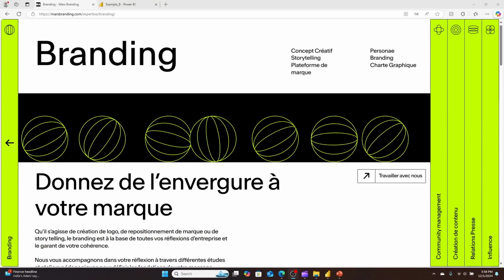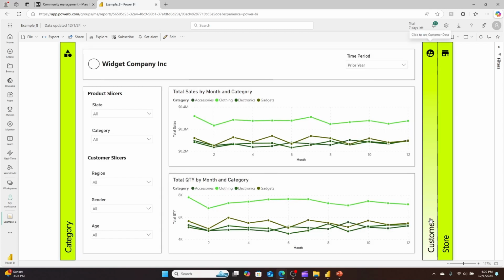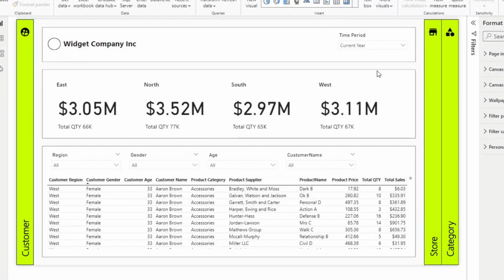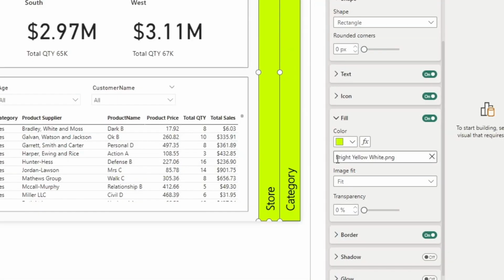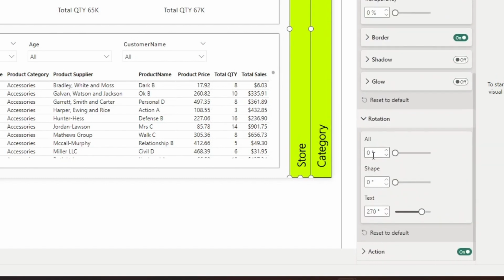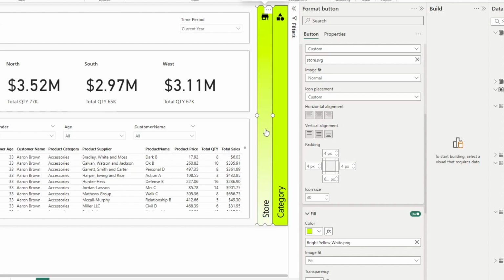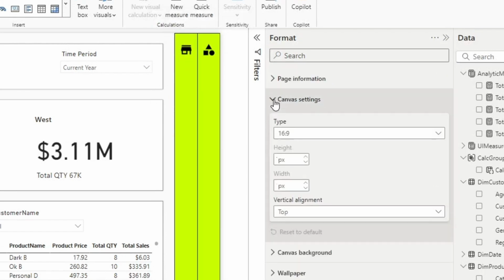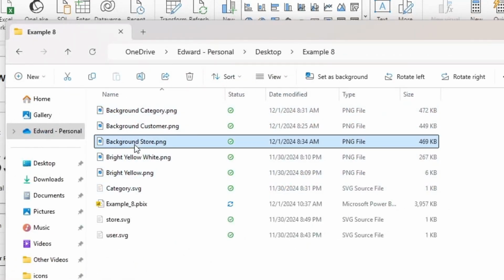Copying Crazy Web Design in Power BI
Books I used to Learn Power BI:
Definitive Guide to DAX - Amazon Link to Purchase

In this video, I take on the challenge of replicating a stunning and unique web design in Power BI. Watch as I transform a complex website layout into a functional and visually appealing Power BI dashboard. This step-by-step tutorial will show you how to use Figma to design your backgrounds and then integrate them seamlessly into Power BI.